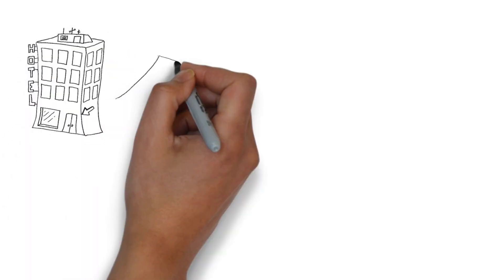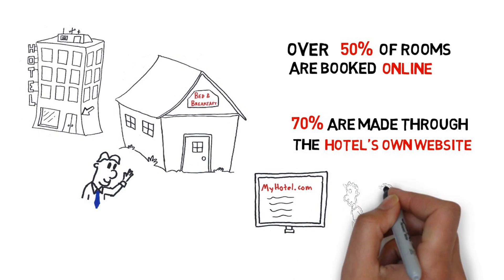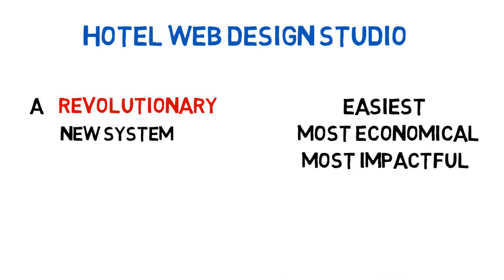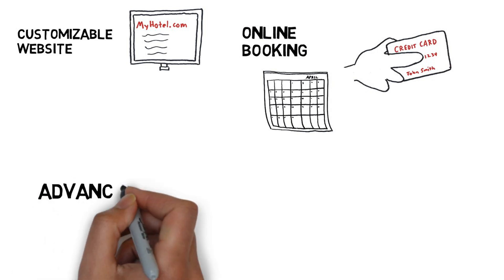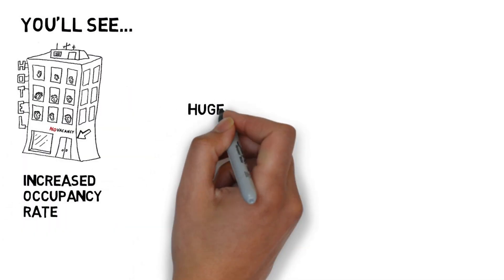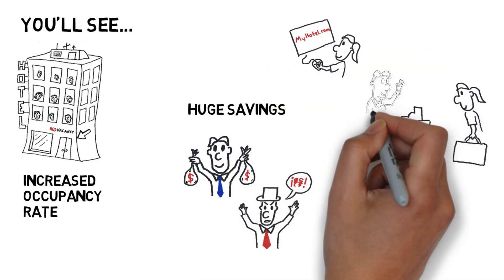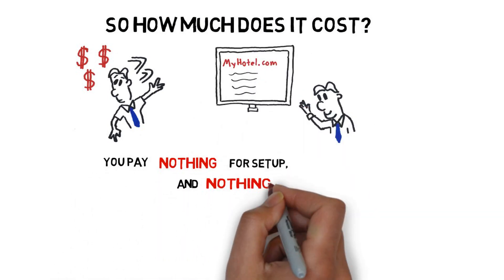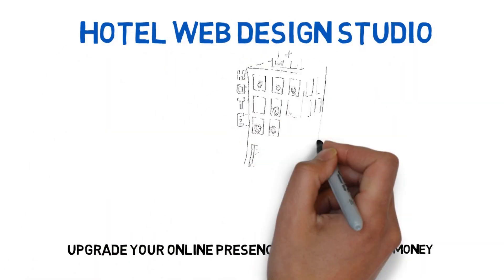Customizable Website / Online Booking / Reservation Management System by Hotel Web Design Studio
We at Hotel Web Design Studio, LLC have developed our unique and innovative Management System to help hotels, motels, and bed & breakfasts get the most out of their online presence with the greatest of ease and at the lowest possible cost. Our system combines all of the functions of a full-feature self-customizable website (including your own .com domain name, e-mail service, and free web hosting), an online booking/payment system, and an in-house reservation system - and you'll be pleasantly surprised to find out that we're happy to offer it at absolutely no cost beyond a low 3% commission only for bookings made through the system. for more information and to get started!

Feature Summary

Full-Feature Hotel Website
- Visually attractive, implementing modern design standards
- Fully translatable between English, French, German, and Spanish with the simple click of a button; addition of other languages possible
- Fully compatible with mobile devices, including iPhone and iPad
- Integrated online booking, payment, and status check
- Photo gallery with captions
- Automated room rate page with room photos
- Contact page with form for direct e-mailing
- Search engine optimization (SEO) features

Online Booking
- Fully integrated, eliminating the need to redirect guests to a third-party site handling online booking
- Easy to use and visually appealing, exponentially increasing the likelihood of guests choosing to book on the website
- Provides powerful search filtration and rate setting options, ensuring that guests find all (and only) available rooms meeting their exact specifications, at the exact rates set
- Set up is incredibly simple, taking just minutes; all options can be easily edited thereafter
- Can be integrated into other, pre-existing websites to act as a standalone online booking system
- Selectable payment options, including payment on arrival
- Option to set percentage-based tax and deposit amounts to be collected upon booking
- Support for all currencies
- Room photos can be shown on booking search
- Customizable automated e-mail notifications upon booking and cancellation
- Automated booking status checking
- Support for the sale of extra services
- Advanced protection against improper bookings, including a temporary lock for rooms in the process of being booked

Hotel Reservation Management
- Advanced, easy-to-use website/online booking system administration system/back-end doubles as a complete hotel reservation management system
- Administration system can be used even when the website/online booking system front-end is offline
- Room availability searches and bookings made through the administration system do not carry the same customizable restrictions (such as minimum stay) placed on bookings made by guests
- Bookings by administrator/hotel manager
- Visual calendar showing room bookings and availability
- Searchable database of active and past bookings
- Printable invoices
- Option for canceling bookings
- Option for blocking rooms on certain dates without marking them as booked

Customization
- Administration system provides an easy-to-use interface for editing the content of each page in each of the site's different languages, using a visual editor akin to those provided by popular webmail services
- Pictures can be uploaded and changed with just a few clicks, and captions can be added where applicable
- Whole new pages and sections can be easily added to the website through the administration system
- Upon special request, new website languages, website components, booking system features can be added (fees apply)
- Upon special request, website elements can be stripped away to facilitate use of the online booking system as a standalone feature (fees apply)
- Included as standard, the website background and color scheme are modified based on the client's preference